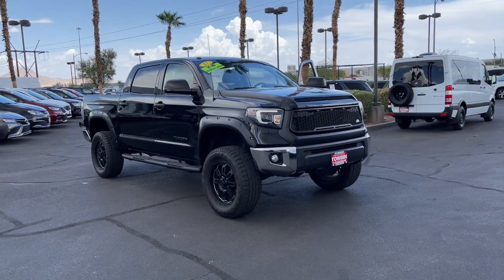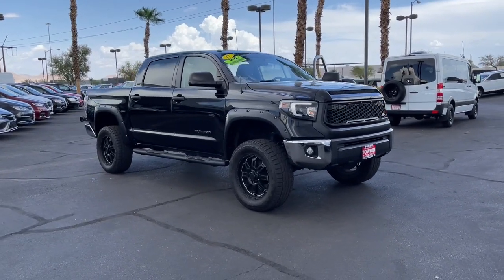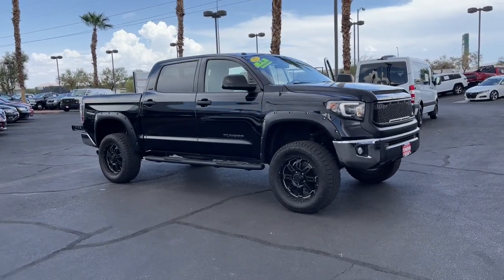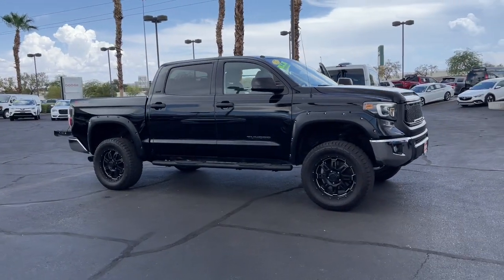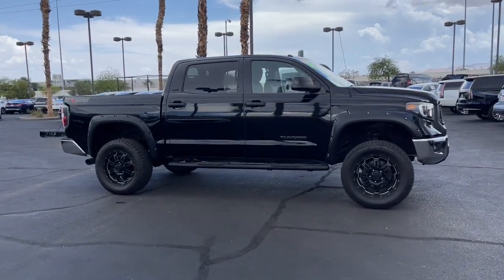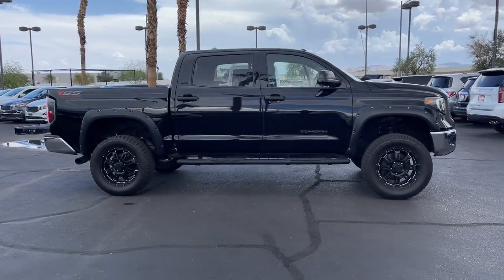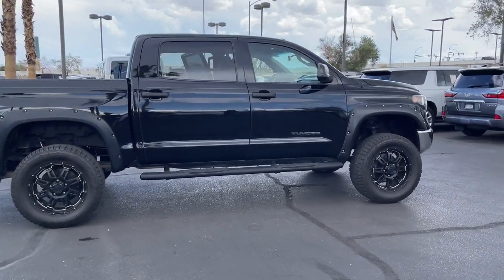2017 TOYOTA TUNDRA Henderson, Las Vegas, Bullhead City, Lake Havasu, Laughlin, NV TPU16622B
Black Used 2017 TOYOTA TUNDRA available in Henderson, Nevada at Towbin Dodge. Servicing the Las Vegas, Bullhead City, Lake Havasu, Laughlin, NV area.
2017 TOYOTA TUNDRA SR5 CREWMAX 5.5' BED 4.6L - Stock#: TPU16622B - VIN#: 5TFEM5F16HX112845

Towbin Dodge
275 Auto Mall Dr

Towbin Dodge, located in the Valley Auto Mall in Henderson, is pleased to offer this Black 2017 Toyota Tundra SR5 for purchase, this vehicle is well equipped with many features including. Graphite w/Fabric Seat Trim or Heavy Duty Vinyl Seat Trim, Exterior Parking Camera Rear, Radio: Entune Audio Display AM/FM/HD w/CD Player, SIRIUSXM Satellite Radio. RWD 6-Speed Automatic Electronic with Overdrive 4.6L V8 DOHC Dual VVT-i 32VbrbrbrThanks for checking out this great vehicle. When looking to buy pre-owned, why not buy from the #1 Dodge dealer in Nevada? Give us a call or come by today to see our huge inventory selection and let our great team assist you in locating your next vehicle!brbrAwards:br  * JD Power Vehicle Dependability Study (VDS)   * ALG Residual Value Awards, Residual Value Awards   * 2017 KBB.com 10 Most Awarded Brands   * 2017 KBB.com Best Resale Value Awards
Side Impact Beams,Dual Stage Driver And Passenger Seat-Mounted Side Airbags,Low Tire Pressure Warning,Dual Stage Driver And Passenger Front Airbags,Airbag Occupancy Sensor,Driver And Passenger Knee Airbag,Curtain 1st And 2nd Row Airbags,Rear Child Safety Locks,Outboard Front Lap And Shoulder Safety Belts -inc: Rear Center 3 Point, Height Adjusters and Pretensioners,Back-Up Camera,Driver Seat,Passenger Seat,60-40 Folding Split-Bench Front Facing Fold-Up Cushion Cloth Rear Seat w/Manual Fore/Aft,Gauges -inc: Speedometer, Odometer, Voltmeter, Oil Pressure, Engine Coolant Temp, Tachometer and Trip Odometer,Front Cupholder,Rear Cupholder,Cruise Control w/Steering Wheel Controls,Manual Air Conditioning,HVAC -inc: Underseat Ducts,Illuminated Locking Glove Box,Driver Foot Rest,Full Cloth Headliner,Urethane Gear Shifter Material,Interior Trim -inc: Metal-Look Instrument Panel Insert, Metal-Look Door Panel Insert and Metal-Look Interior Accents,Day-Night Rearview Mirror,Driver And Passenger Visor Vanity Mirrors,Full Overhead Console w/Storage and 3 12V DC Power Outlets,Delay Off Interior Lighting,Front And Rear Map Lights,Full Carpet Floor Covering,Pickup Cargo Box Lights,Dashboard Storage, Driver / Passenger And Rear Door Bins and 1st Row Underseat Storage,Delayed Accessory Power,Systems Monitor,Outside Temp Gauge,Analog Appearance,1 Seatback Storage Pocket,Manual Adjustable Front Head Restraints and Manual Adjustable Rear Head Restraints,Seats w/Cloth Back Material,Rear Center Armrest,Air Filtration,3 12V DC Power OutletsRadio w/Clock and Steering Wheel Controls,Fixed Antenna,Tires: P255/70R18 AS BSW,Regular Box Style,Steel Spare Wheel,Full-Size Spare Tire Stored Underbody w/Crankdown,Clearcoat Paint,Black Front Bumper w/Chrome Rub Strip/Fascia Accent,Black Rear Step Bumper w/Chrome Rub Strip/Fascia Accent,Black Side Windows Trim, Black Front Windshield Trim and Black Rear Window Trim,Black Door Handles,Black Power Heated Side Mirrors w/Manual Folding,Power Rear Window w/De